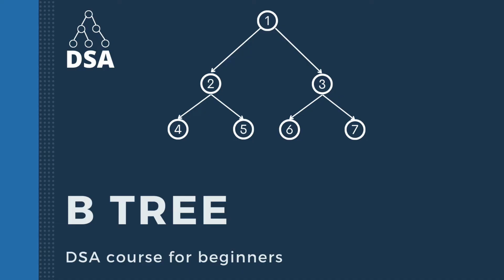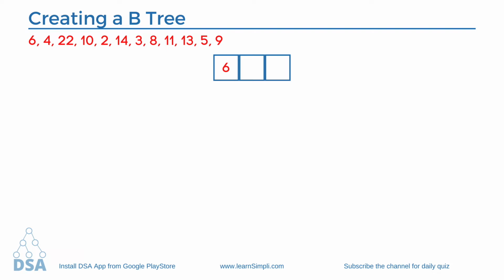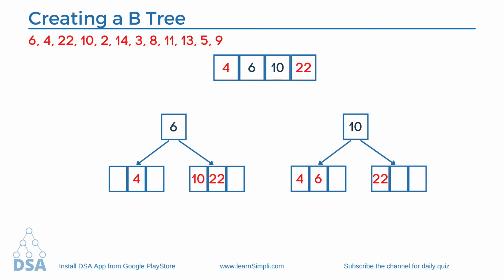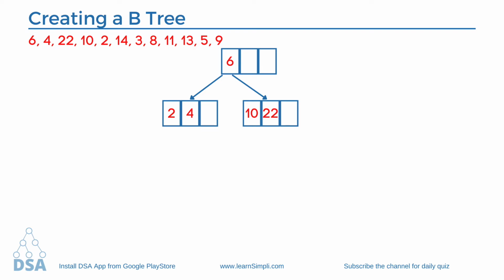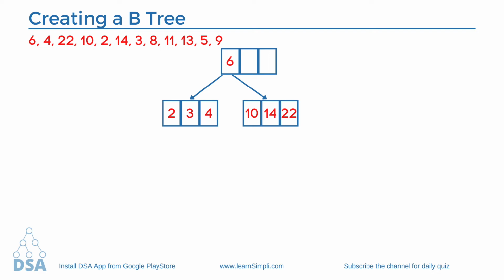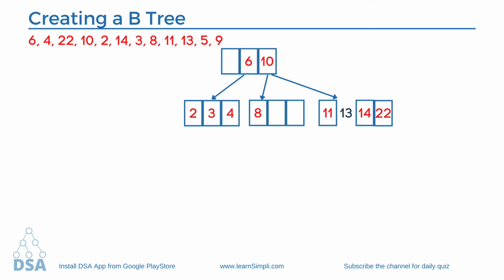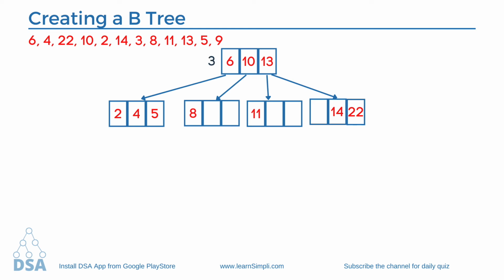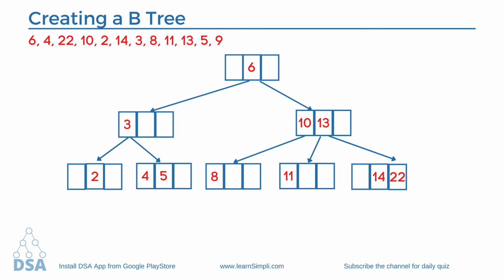B Tree creation | Insertion | Data structure & algorithms | Full course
✍ COURSE
☞Basics of data structure
☞Arrays
☞Stack
☞Linked list
☞Stack
☞Queue
☞Tree
☞Graph
☞Algorithms
etc..